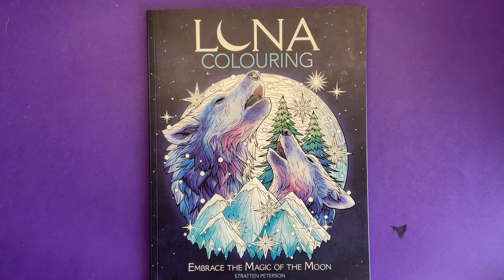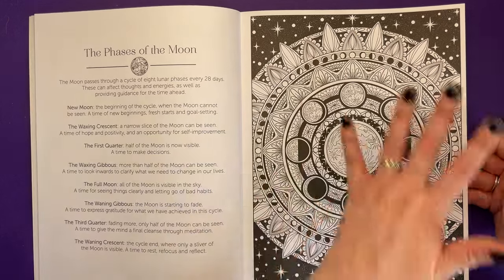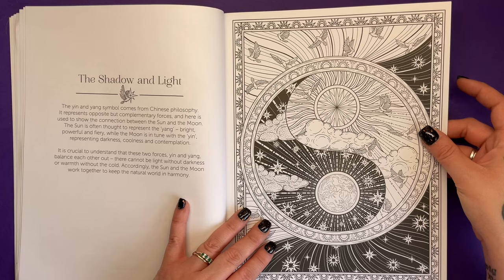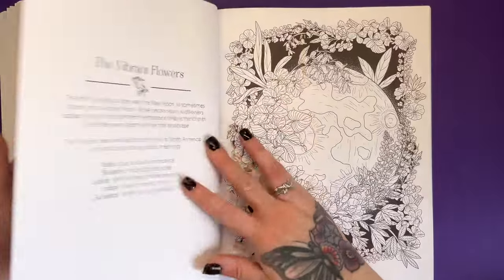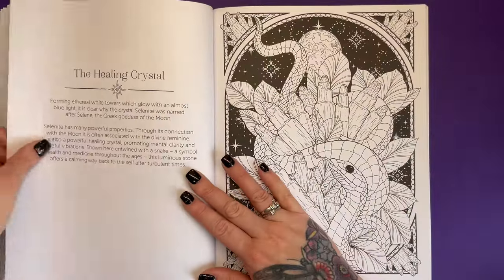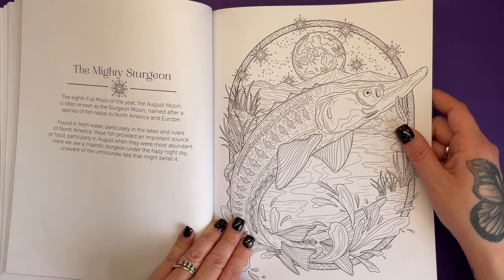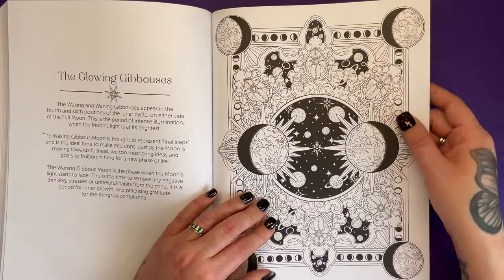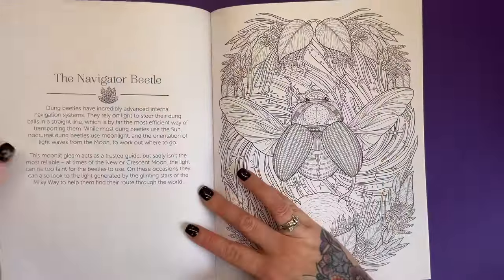Luna Colouring by Stratten Peterson | Colouring Book Review